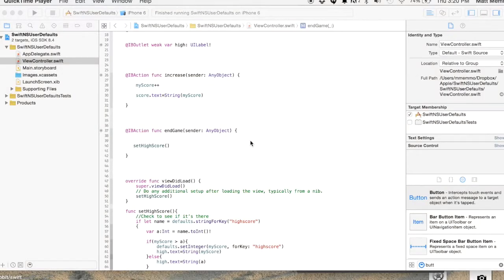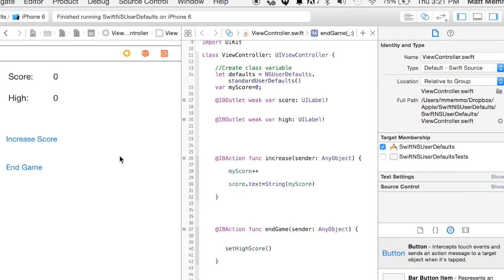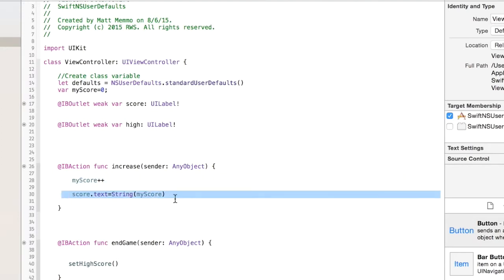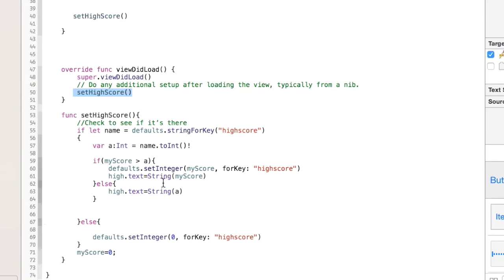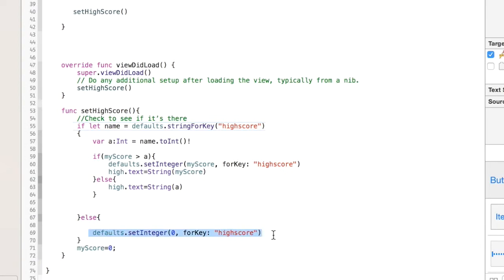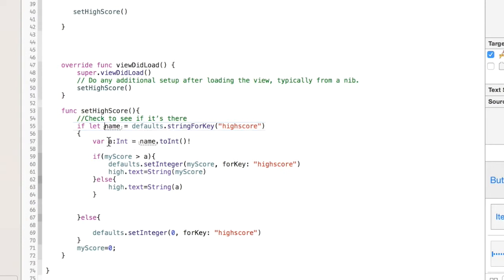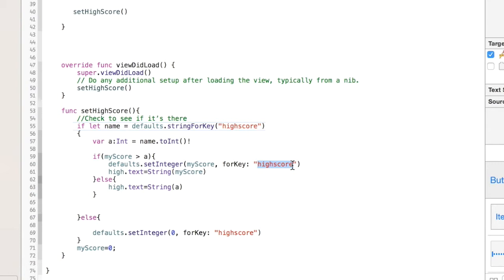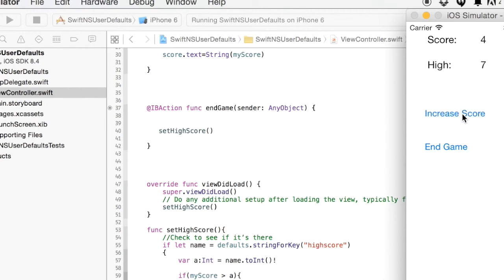Swift NSUserDefaults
This tutorials shows you how to use NSUserDefaults to track high scores for your app using Swift.